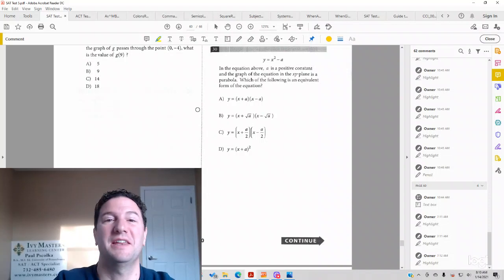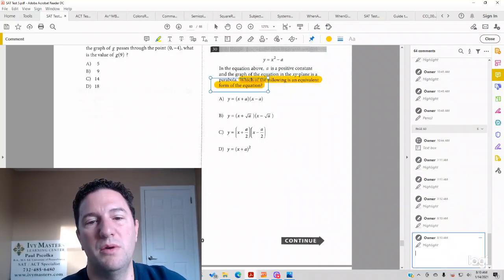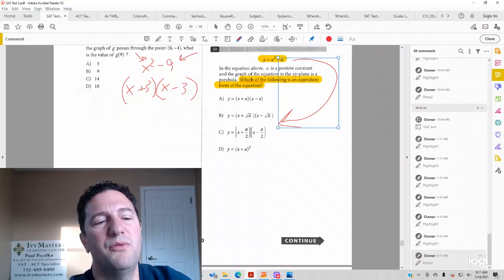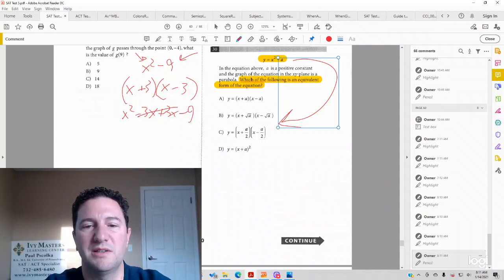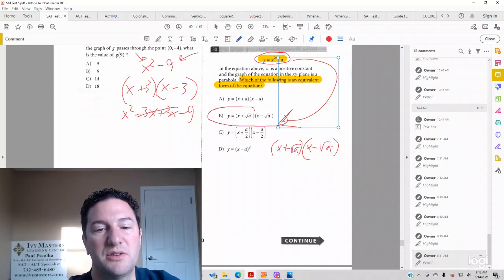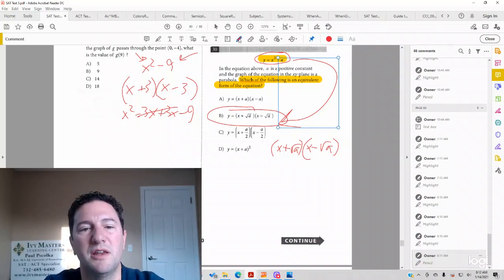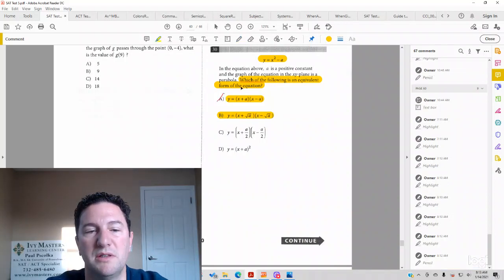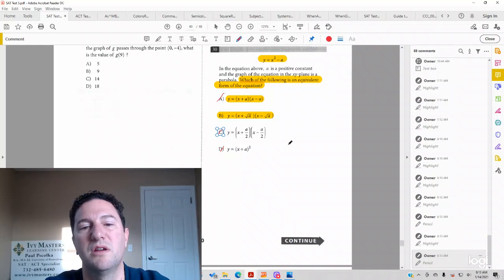SAT Math, Test 5 Section 4, Number 30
using answer choices
foiling